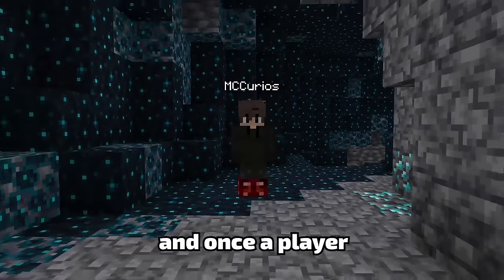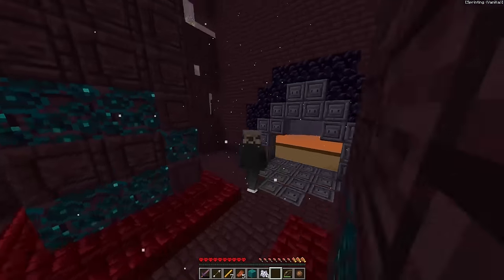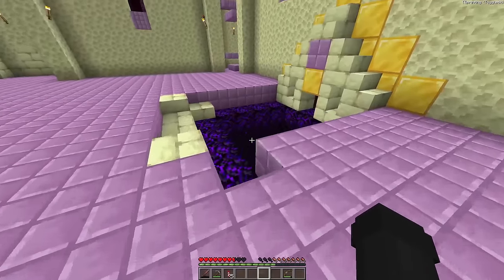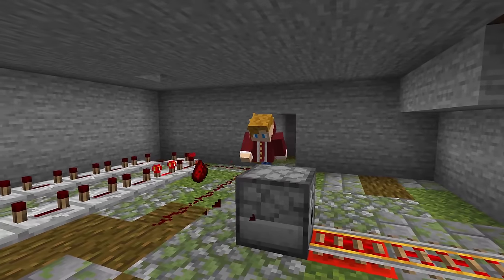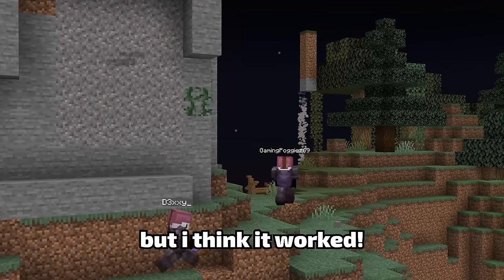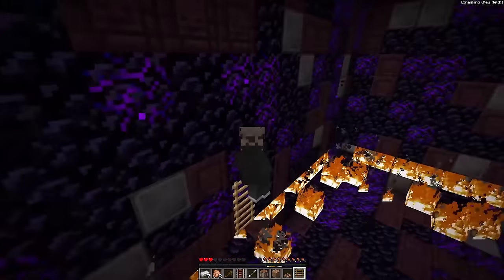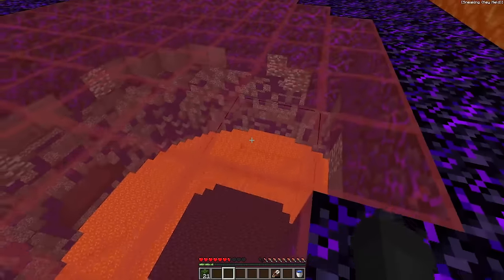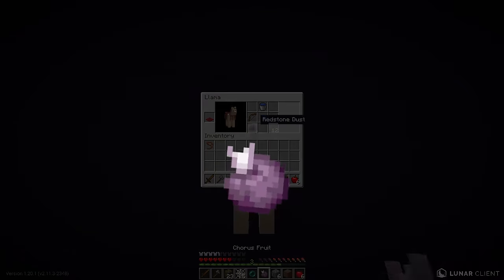Why I Stole Minecraft's Most LEGENDARY ARMOR: THE MOVIE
IGN - MinecraftCurios
Alias - Ledgy
Editor - Ledgy